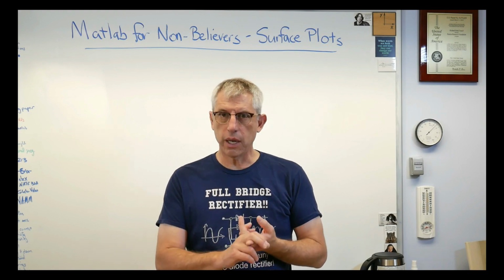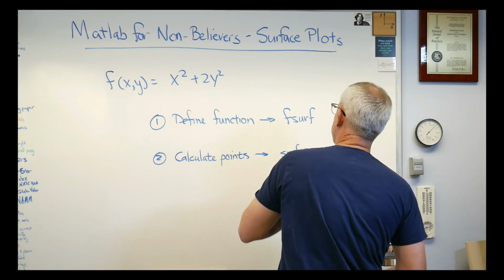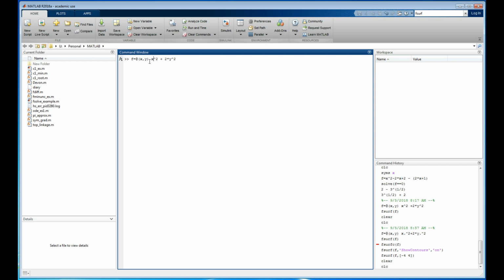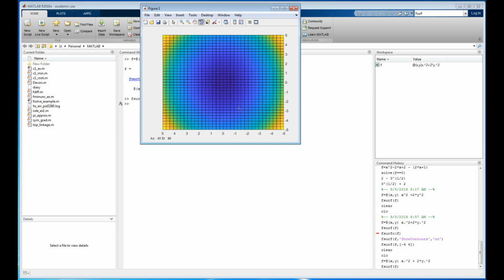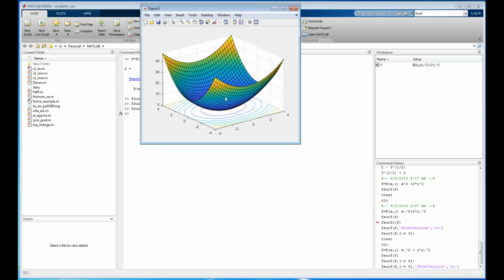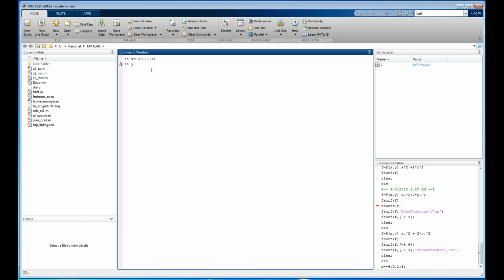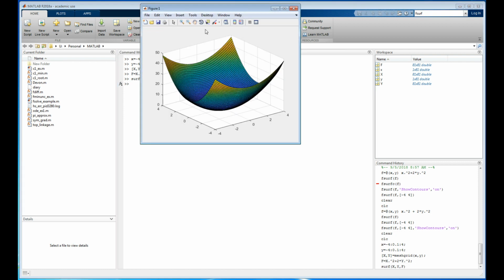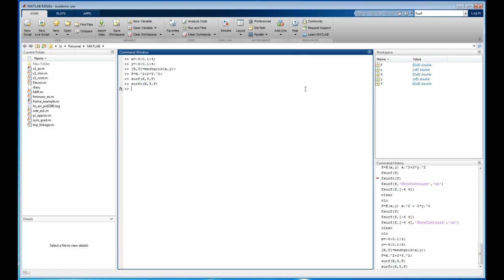Matlab for Non Believers - 3D Surface Plots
Here's a description of two easy ways to make surface plots in Matlab, including step-by-step instructions.